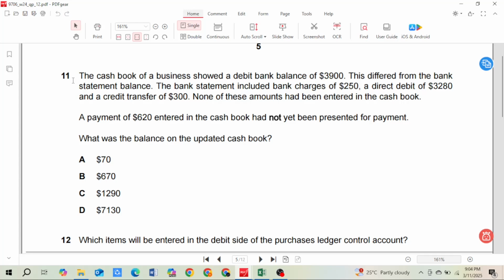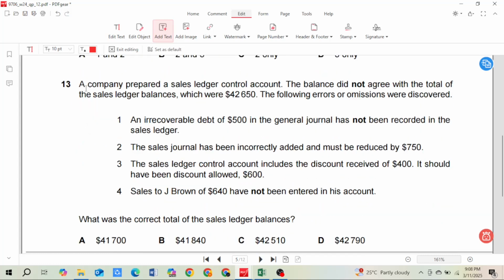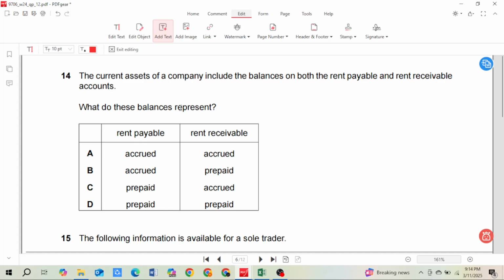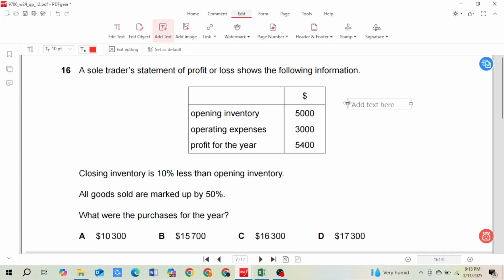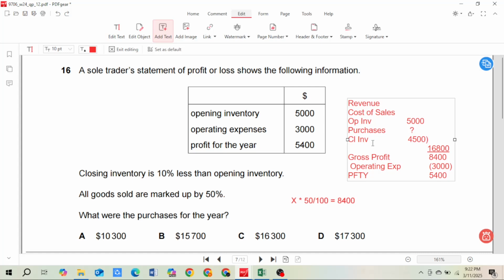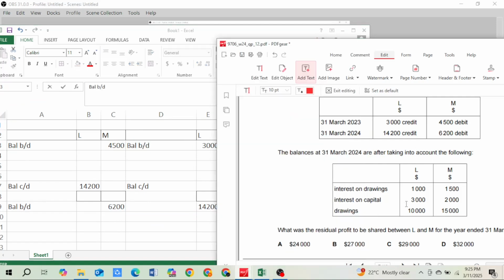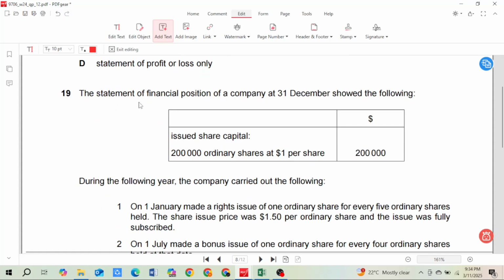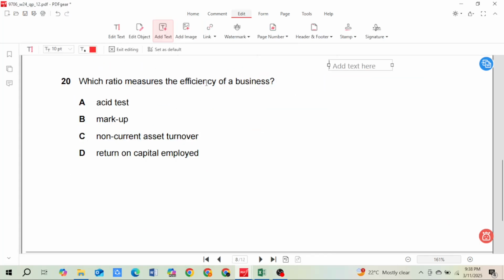2024 oct 12 part 2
MCQ 2024 oct 12 part 2 , Part 2 of the 2024 Oct Nov paper 12 series.9706 2024 Oct Nov paper 12, Part 2, AS Level question, Past paper, CIE MCQ, Accounting9706/ON/2024/12